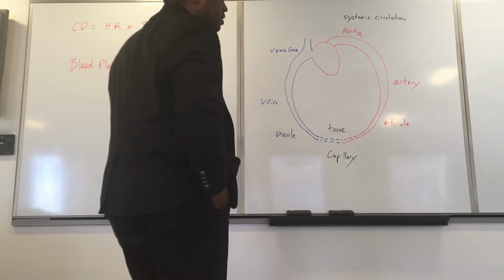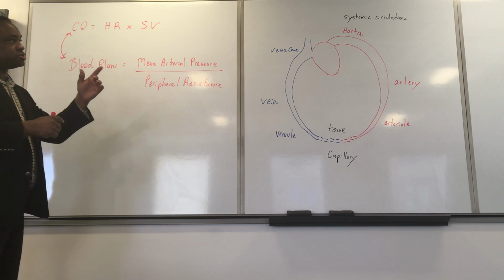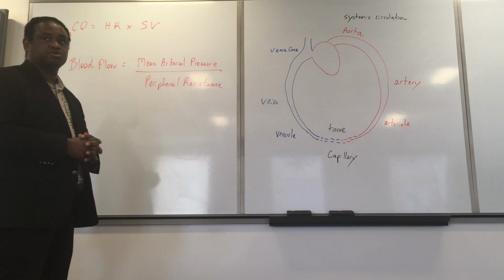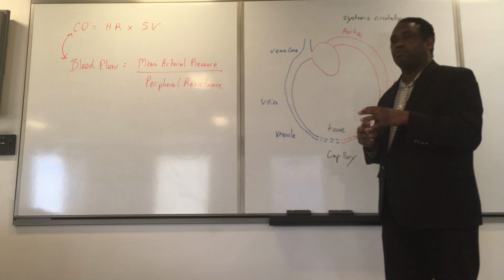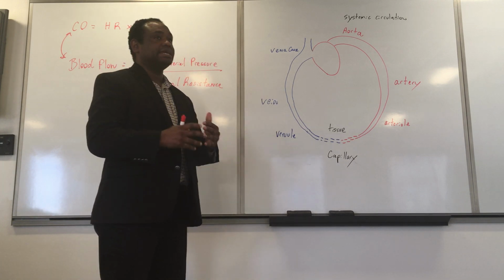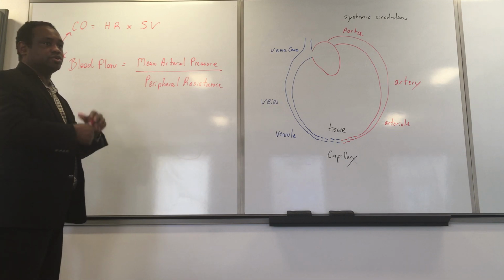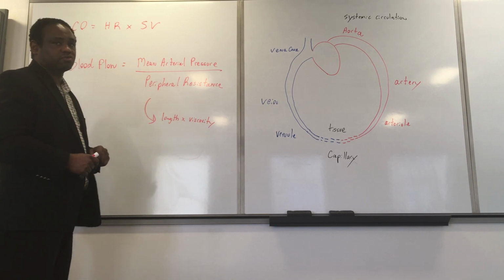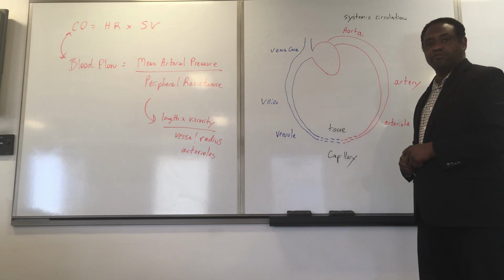Cardiovascular Video 8